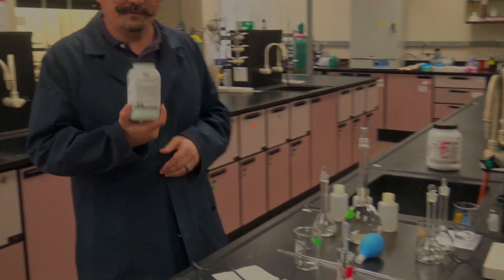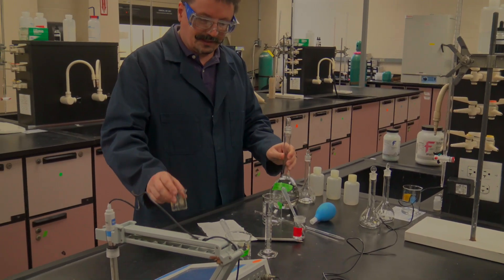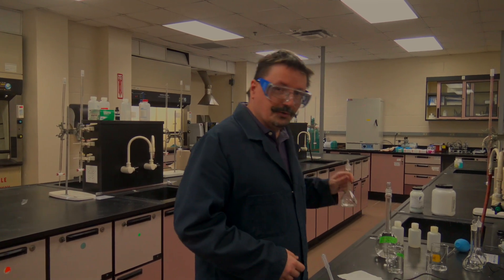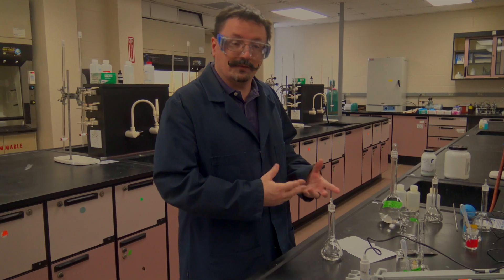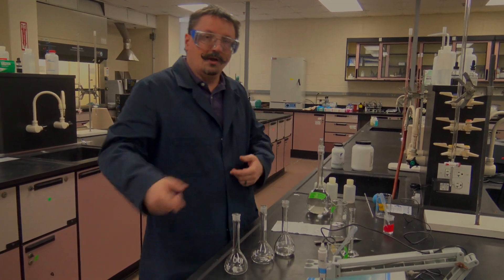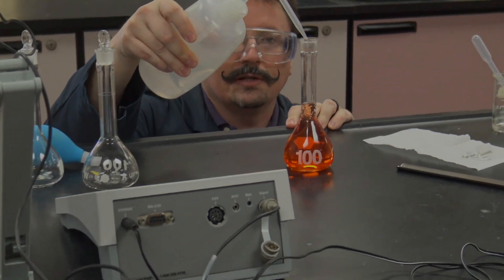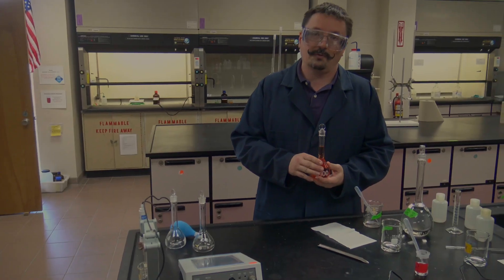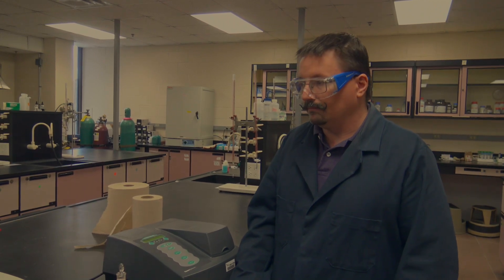SPECTROPHOTOMETRIC DETERMINATION OF IRON HD 1080p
Short demo video of experimental procedure